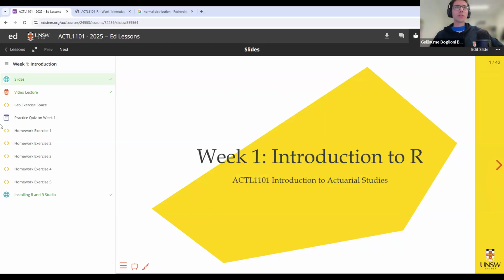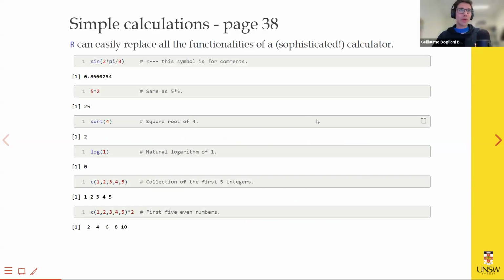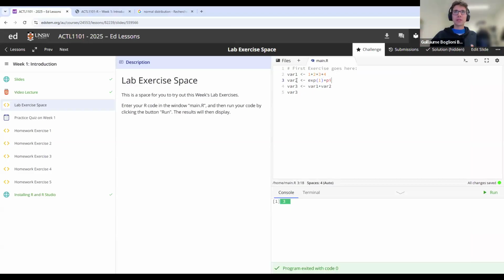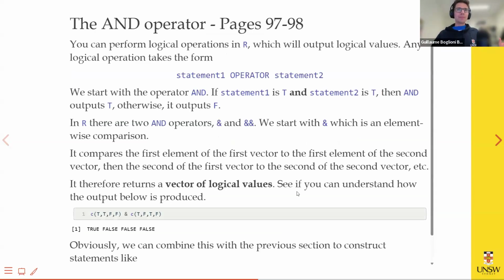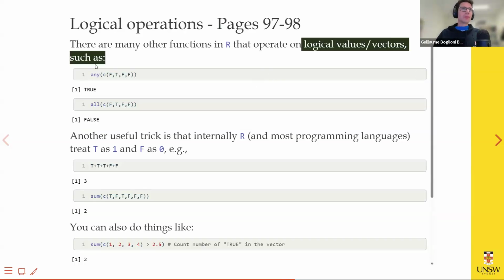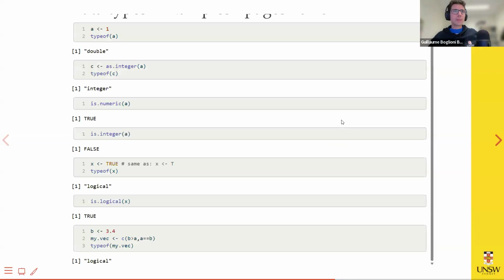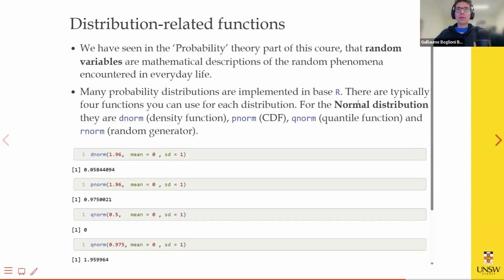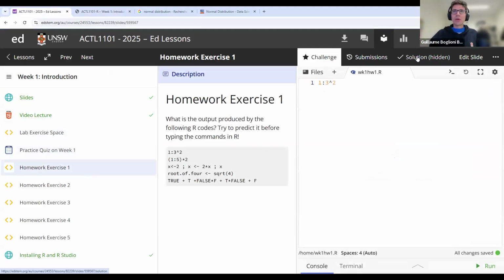ACTL1101: Introduction to R programming